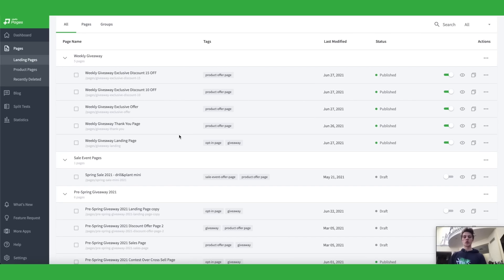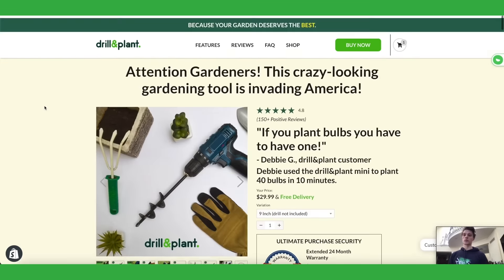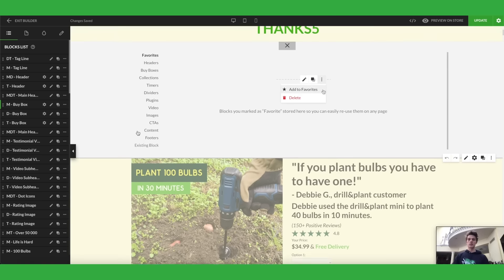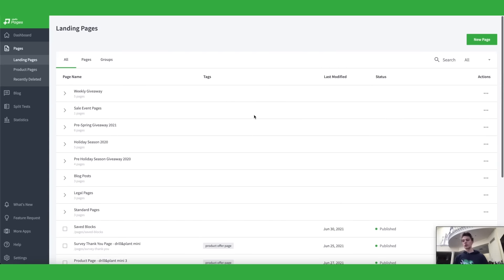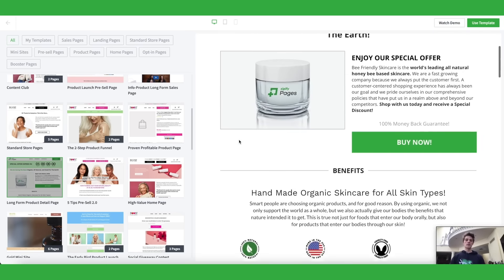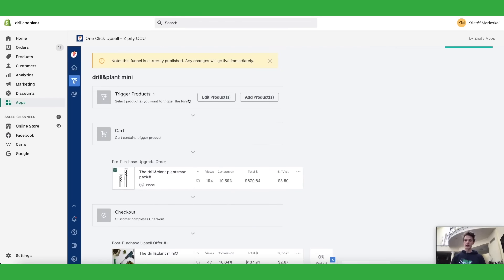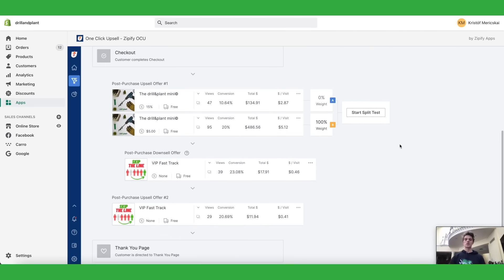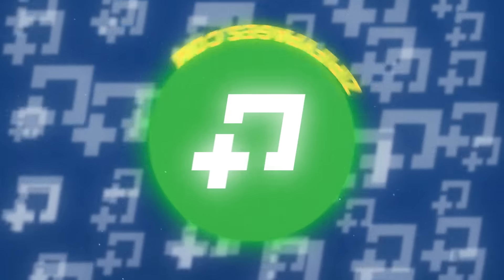“Zipify Pages Converts Better Than Any Shopify Theme” | Zipify Apps Blog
*** FREE TRIALS ***

2.6x the Industry Conversion Rate?! How “Apple Rose Beauty” Unlocked Scale

The 5 Simple Strategies Rich Used to Boost His Shopify Sales 780% (ft. Dutch Oven Kits)

Multi-Product Upsells for Pre-Purchase & Post-Purchase Offers (New Release from OneClickUpsell)

See that guy in the video? That’s Chris. 🙋‍♂️

Chris is the owner of successful ecommerce brand drill&plant...

And he just sent us this awesome video 📺 sharing his success story using Zipify’s apps.

He also shared the top ways he’s winning with Zipify Pages and OneClickUpsell, including some of his favorite features.

So if you want to learn why...

💥 “[Zipify Pages] converts so much better than any Shopify theme”

And how to...

💥 “Increase order value” and “take advantage of every single order” with OneClickUpsell